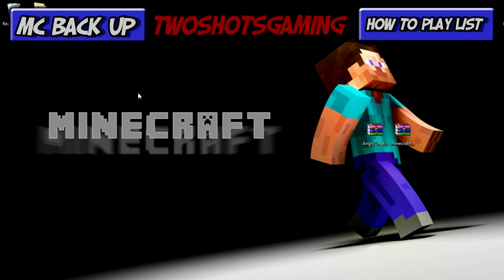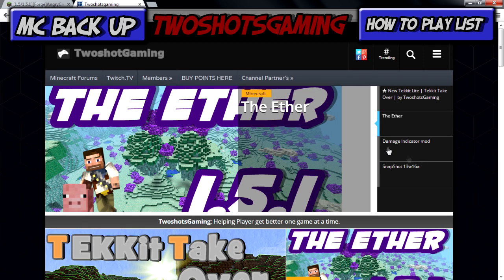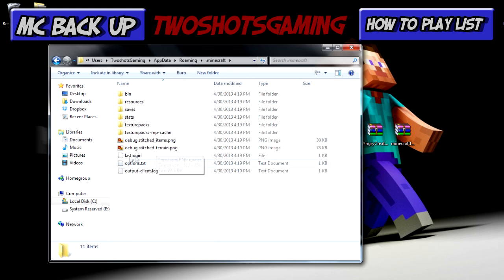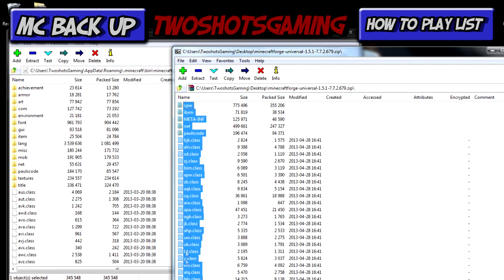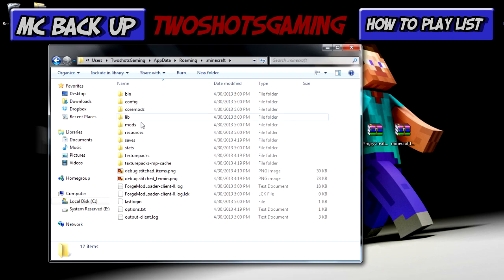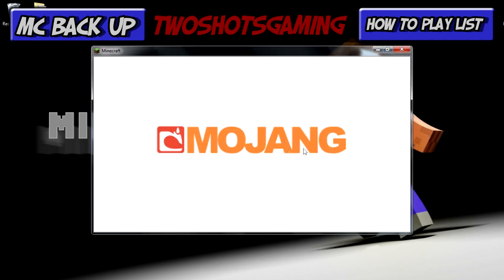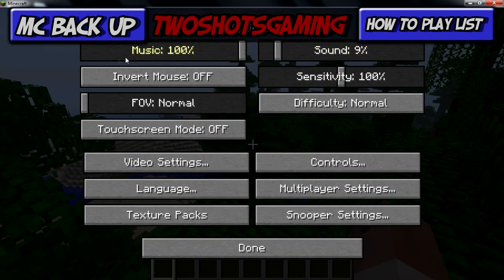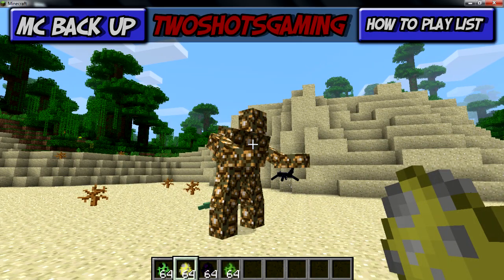★ HOW TO INSTALL ANGRYCREATURES MOD FOR MINECRAFT 1.5.2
ANGRYCREATURES! [NEW] LIZARDS! & THROWABLE SPIKES!

★Here Are Great Deals Just For YOU !
   Aim2Game:
   GameFanShop:
                        use code (TwoshotsGamingSpecial)
   ShotGear:
           Want your own Twoshot Gear click below this is just for you
I make 0 profit on gear... this is just for you !

★ FEED THE BEAST:
STEAM: Twoshot22
PS3: Twoshotsb2
XBOX: TwoshotsGaming